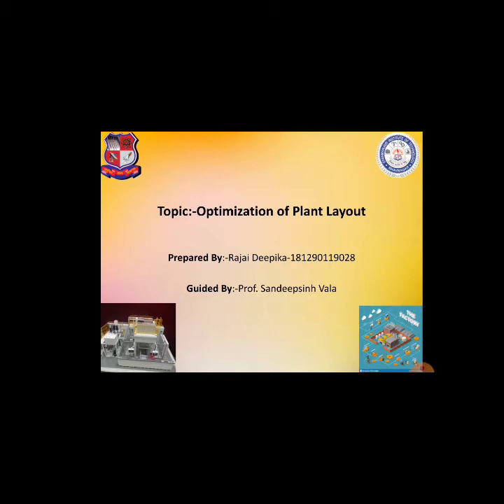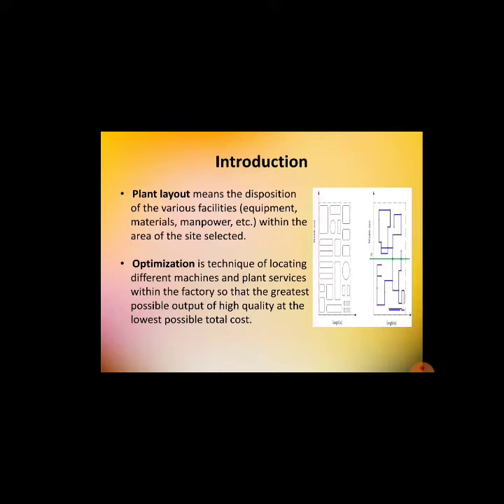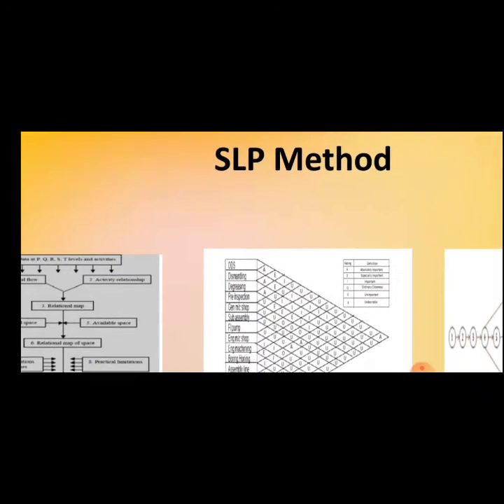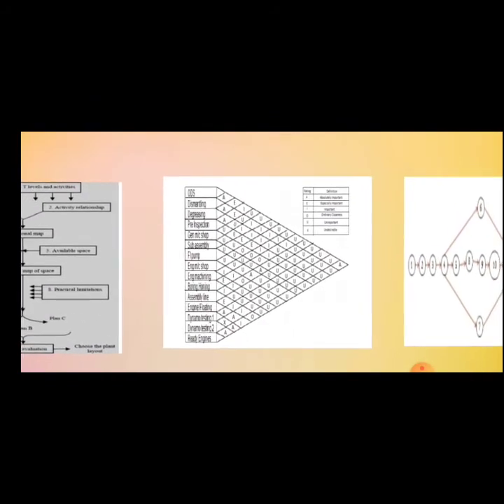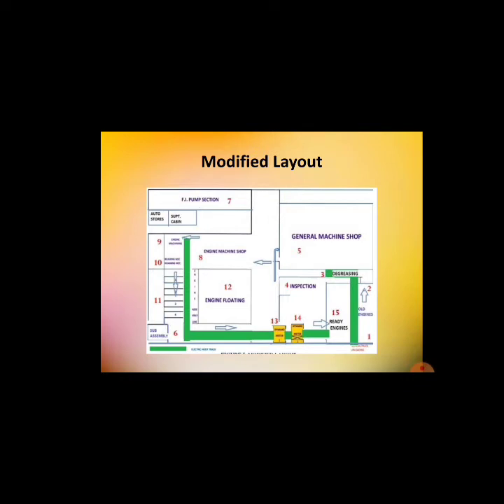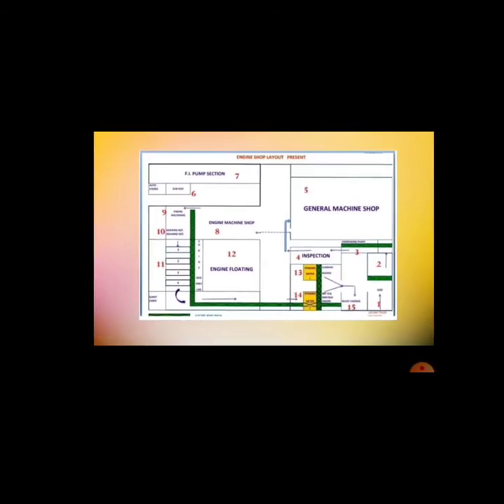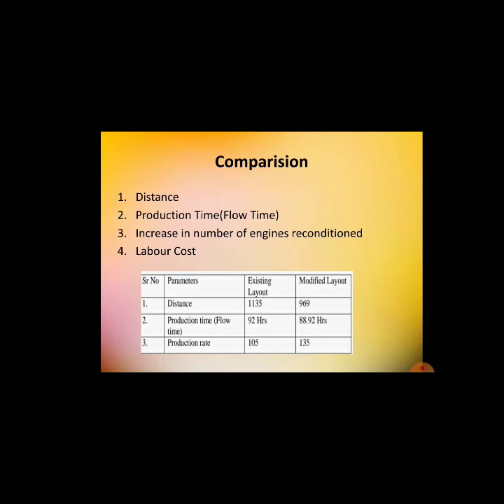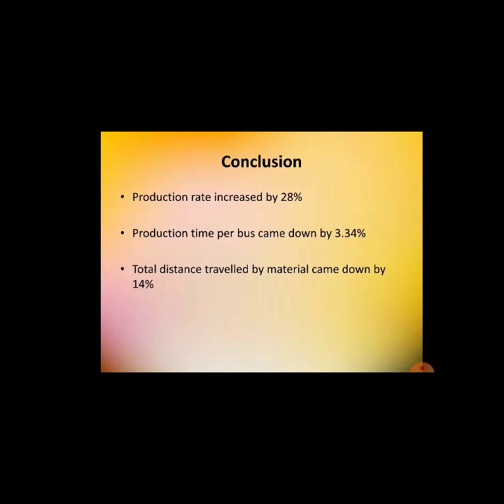Optimization of Plant Layout